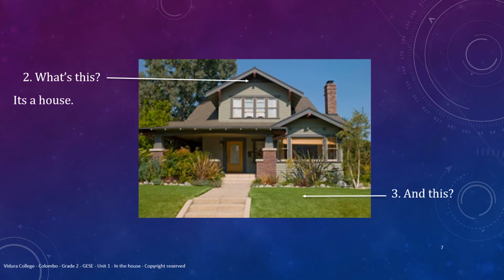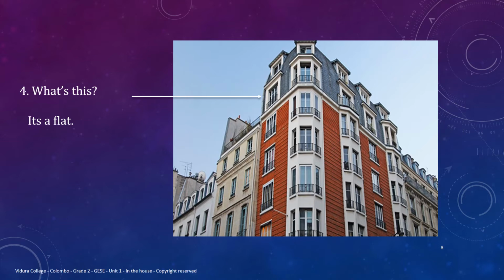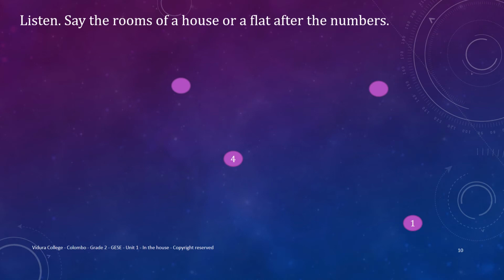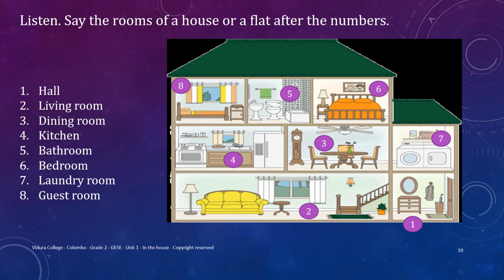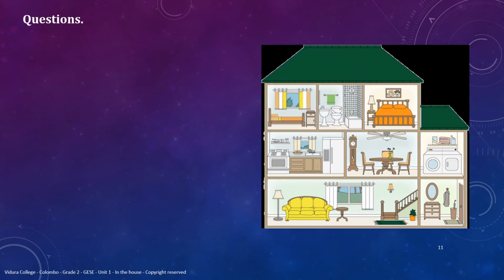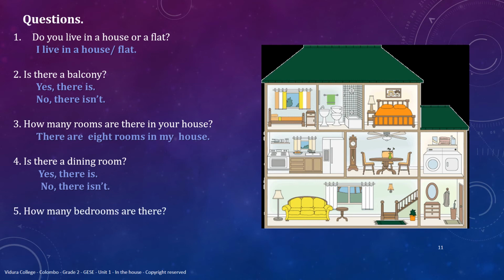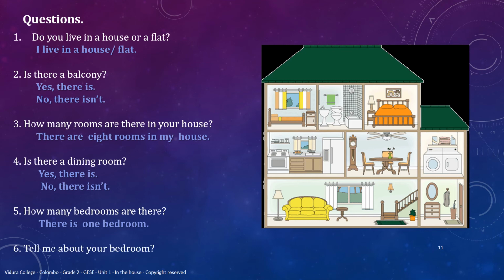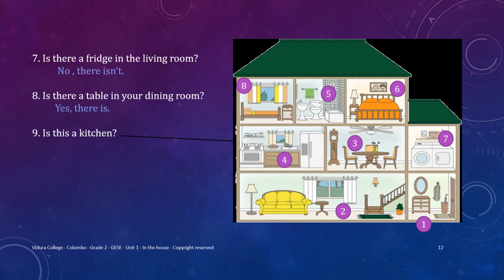GESE Grade 2 In the House part 1